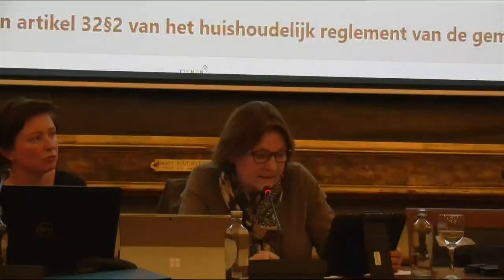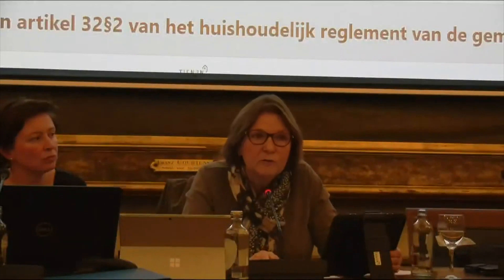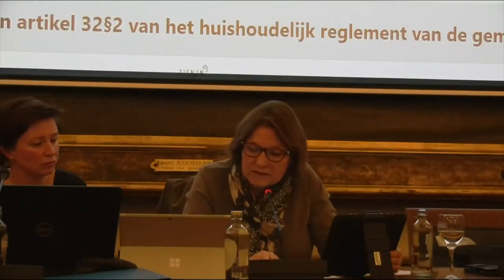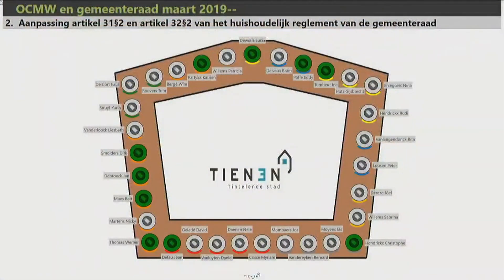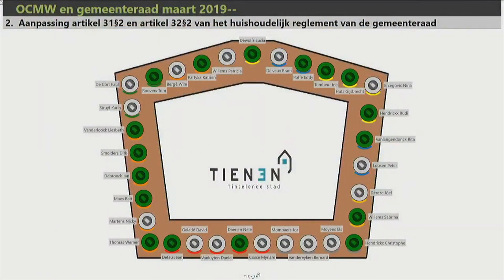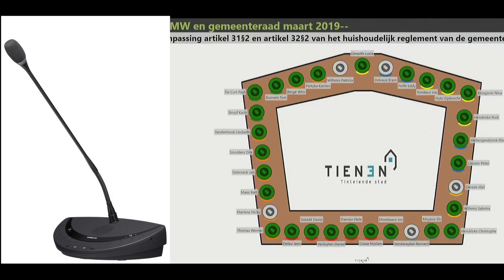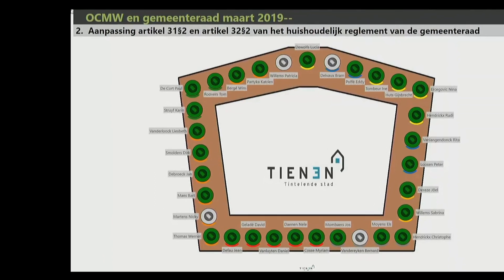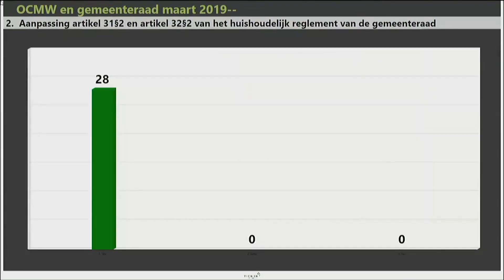Televic T-CAM Automatic Video Tracking System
Televic Conference T-CAM package allows automated camera tracking for City and Municipal meetings. Combined with Voting, this video will demonstrate the how any meeting can be captured for archiving or streaming.